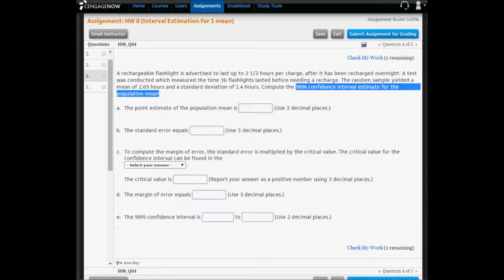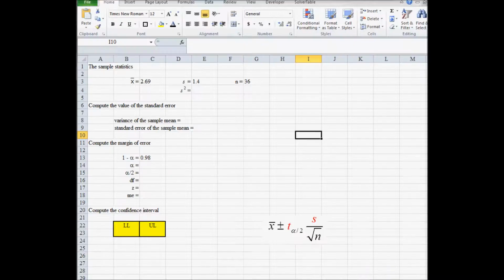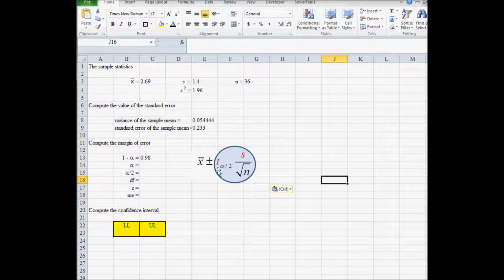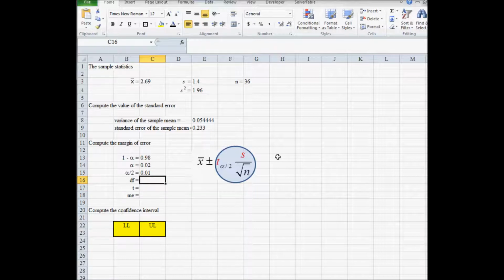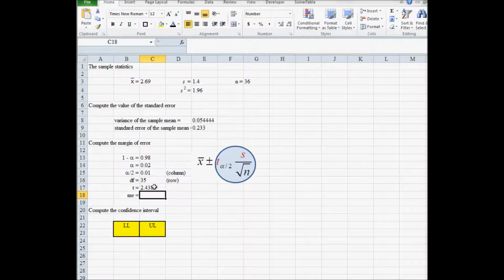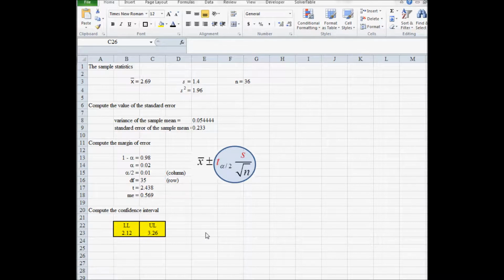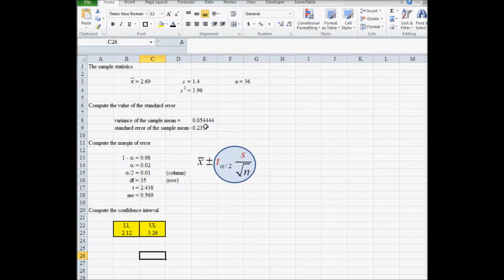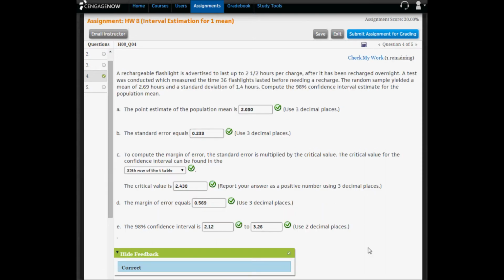Confidence interval for a population mean with sigma unknown.